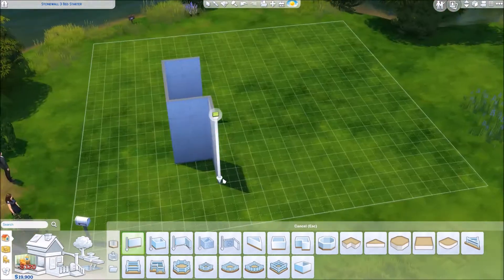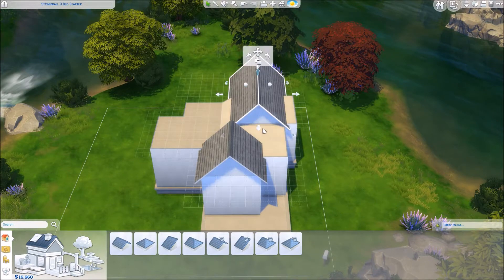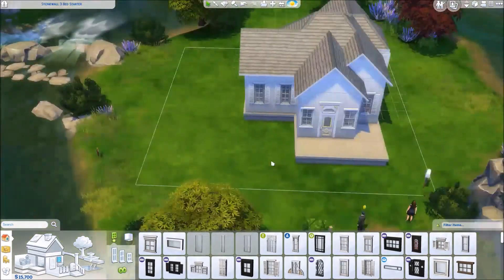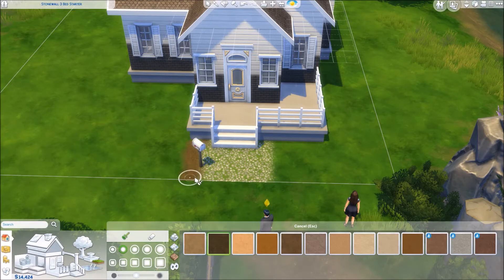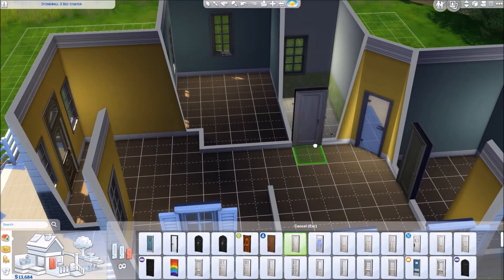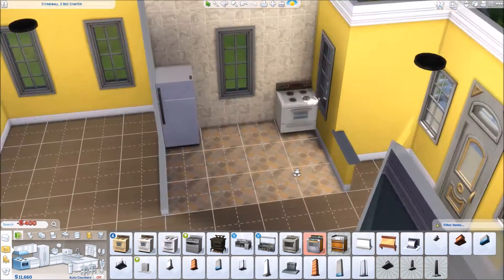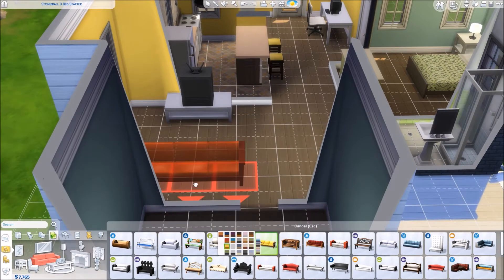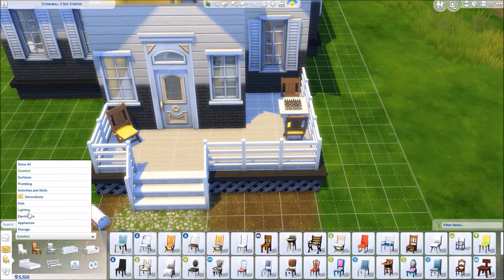Build Me Up Buttercup Speed Build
Intro and Outro Music By Gonzalo Varela

Additional Music By JAHZZAR